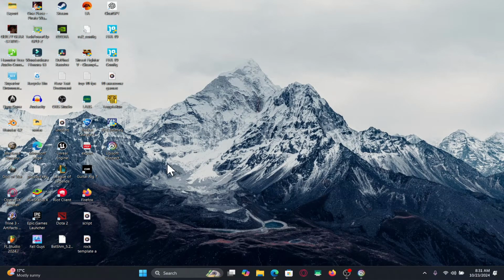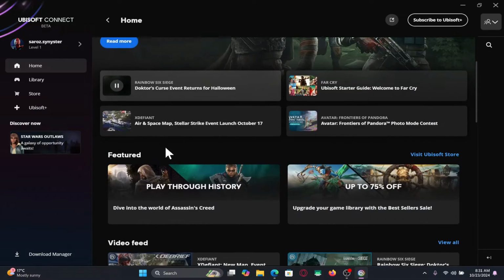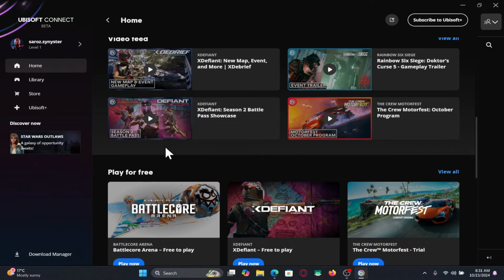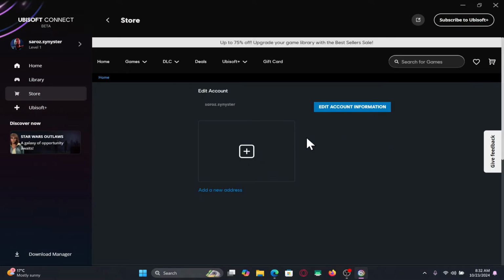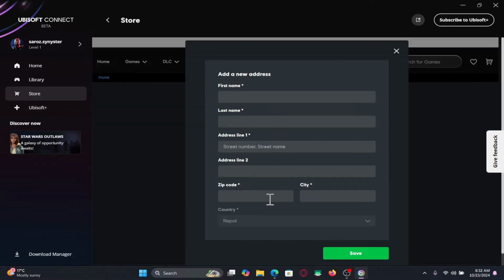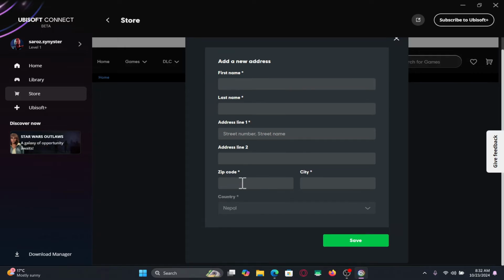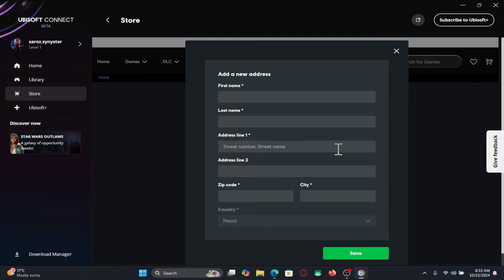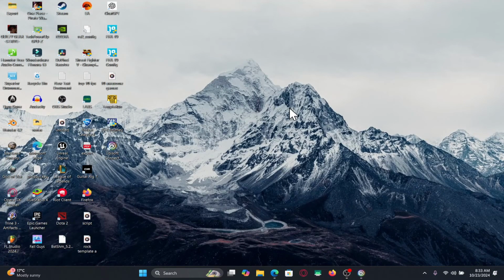How to Add a Billing Address on Ubisoft Account? Insert a Billing Address on Ubisoft Account 2024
Need to update your billing address on your Ubisoft account? In this video, I’ll walk you through the step-by-step process of adding your billing address, whether you’re using the Ubisoft Connect app or the website. Keeping your billing information up to date is essential for smooth transactions and ensuring your purchases are processed correctly. Follow along as I guide you through accessing your account settings and making the necessary changes.